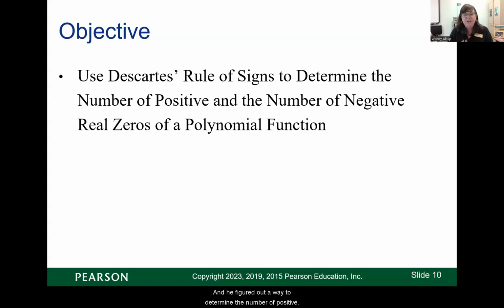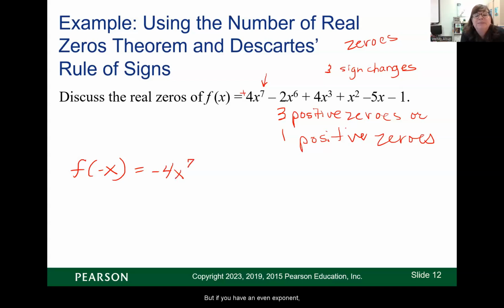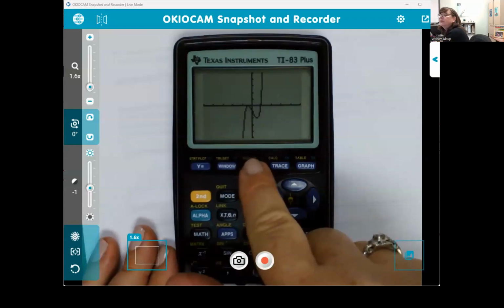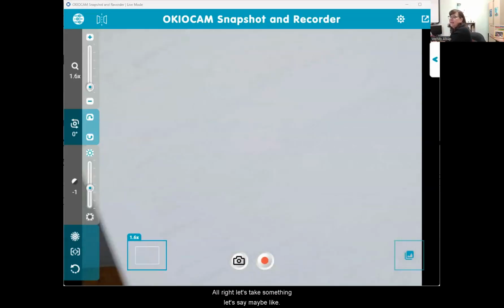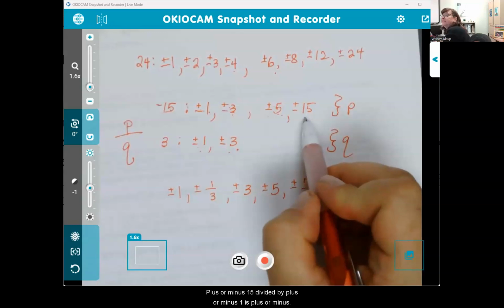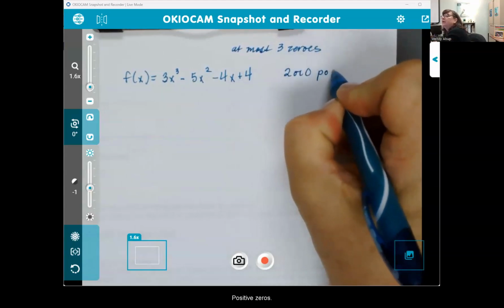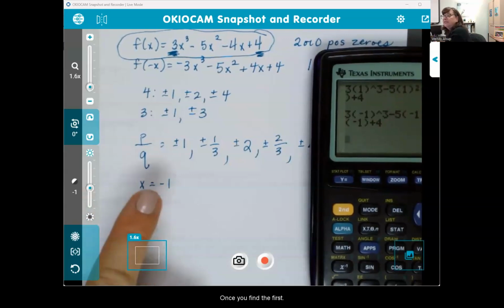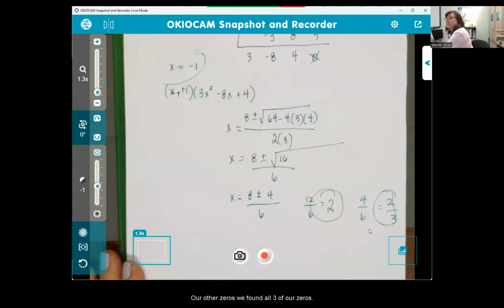110 3 3b Descartes Rule of Signs